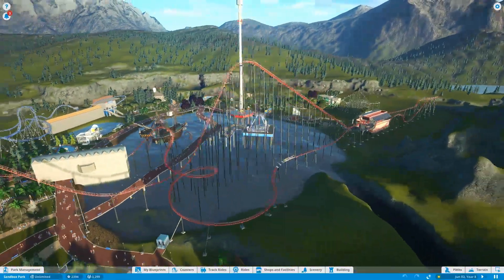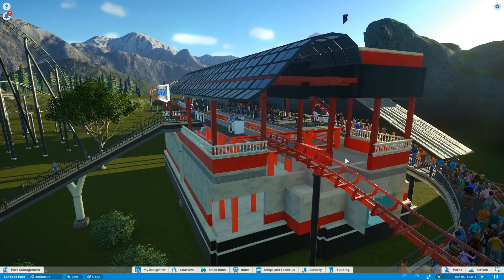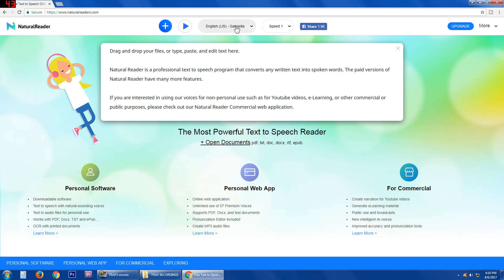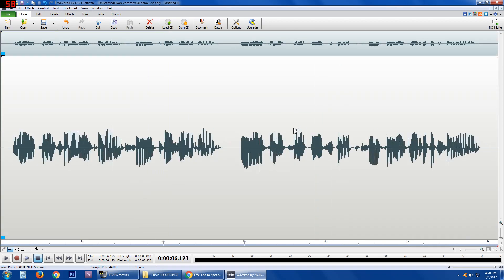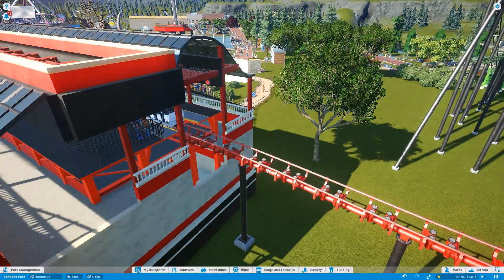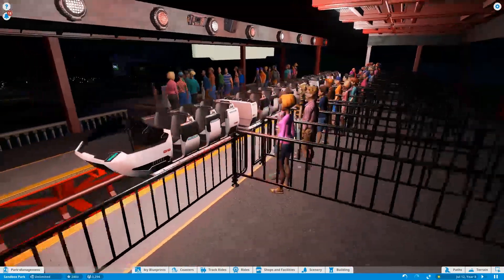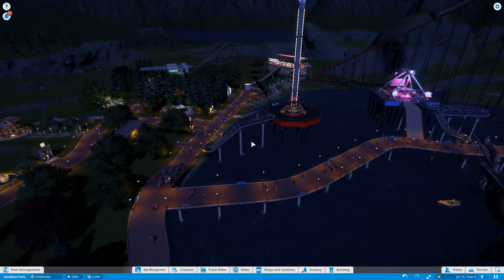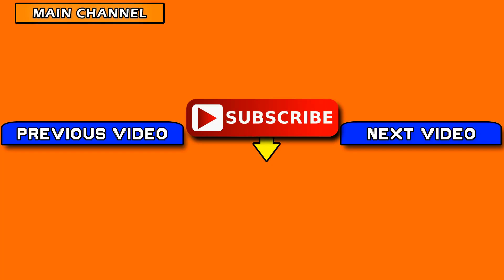Planet Coaster - How to Make Auto Safety Spiels! | Matt3756 Vlogs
Today in Planet Coaster for PC - I show you how to make auto safety spiels for your roller coasters. A safety spiel is instructions played over a speaker as the roller coaster train comes into the station and as you board the ride. These are heard at amusement parks and are sometimes themed to the ride. Thanks to track triggers in Planet Coaster - you can make a VERY realistic auto spiel! Hope you found this helpful!